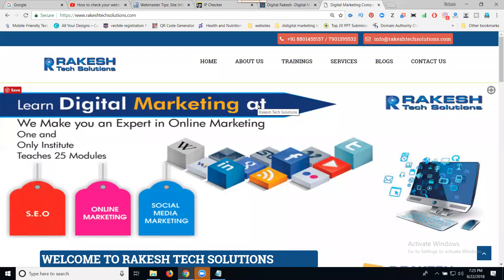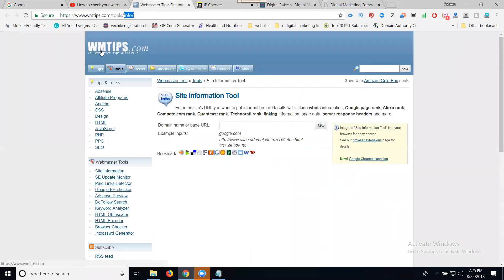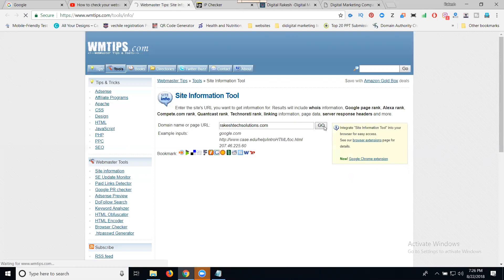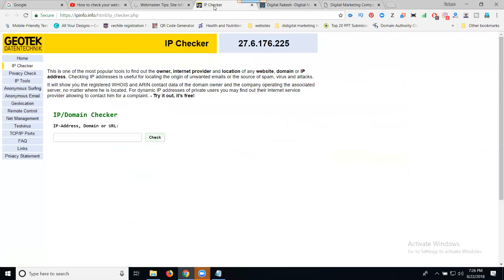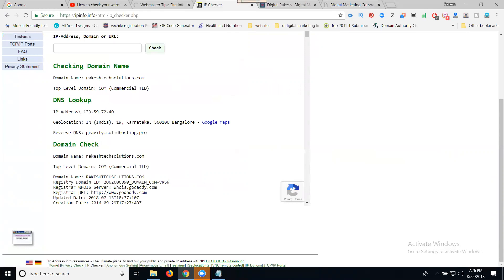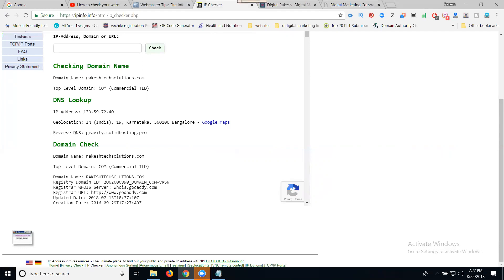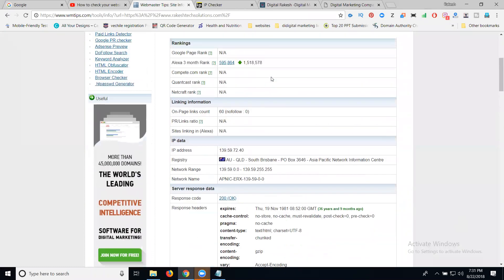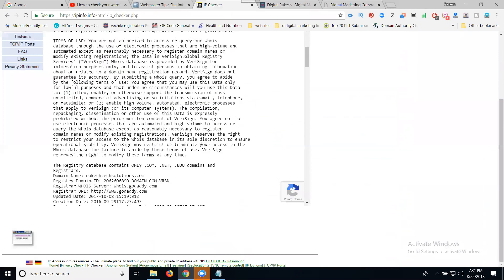How to check your website ip address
digitalmarketing - Learn This Training Video How to check your website ip address by Digitalrakesh